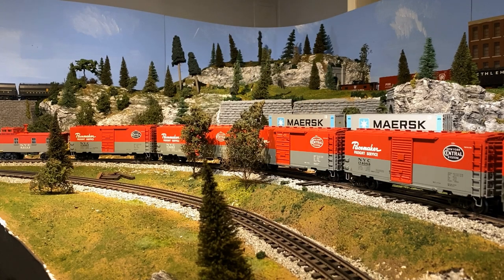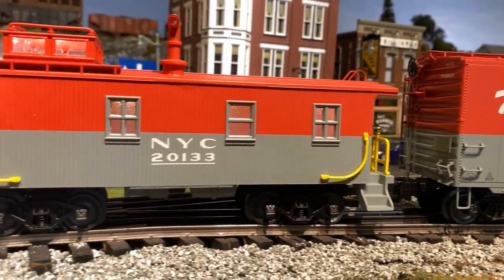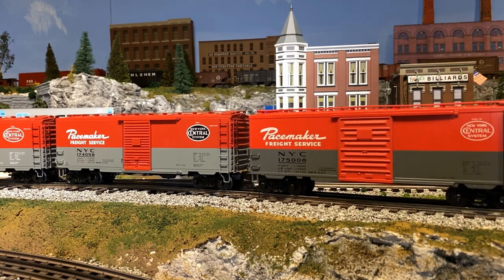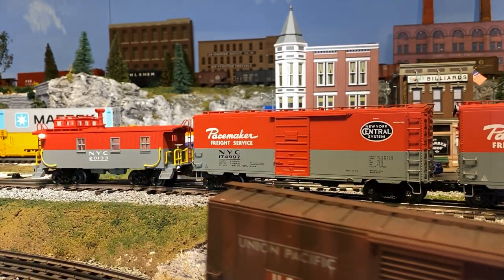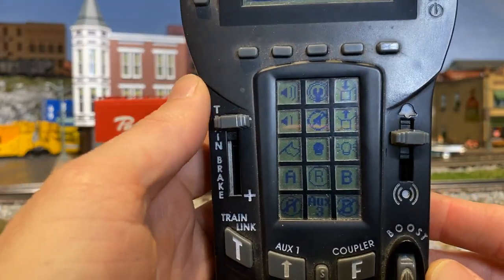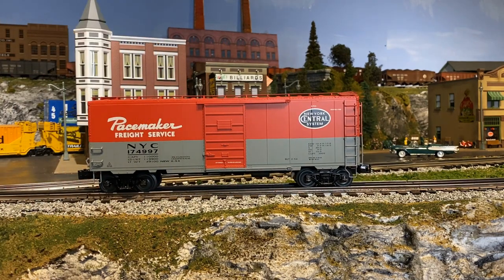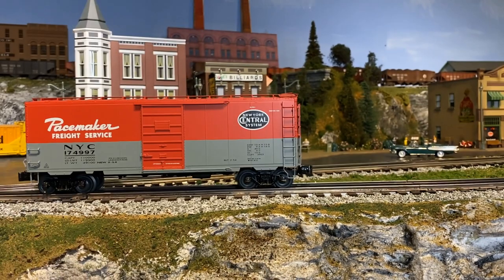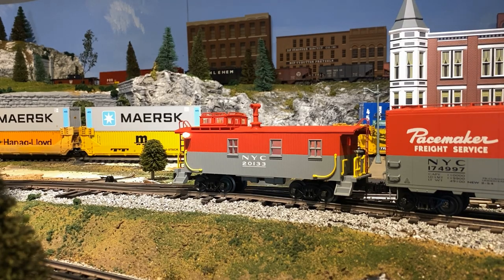The BRIGHTEST Freight Cars In My Collection!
We will highlight the new @LionelModelTrains Pacemaker freight set as well as the Atlas O Pacemaker cars. The Lionel set comes with a Visionline sound box car. In this video we will give a quick overview, listen to the sounds, and send it around the layout!